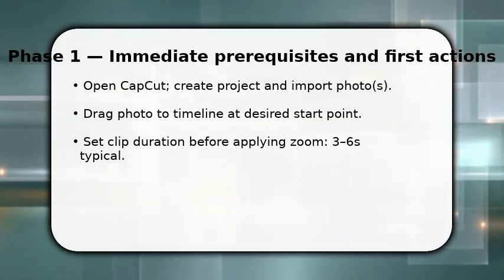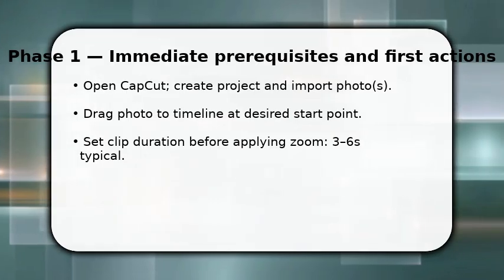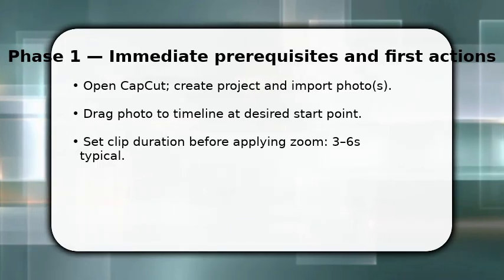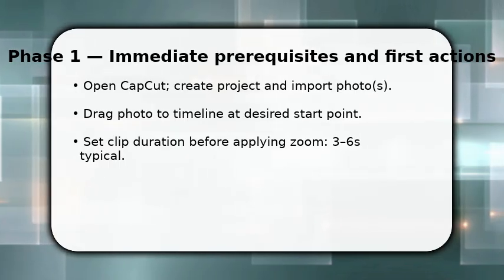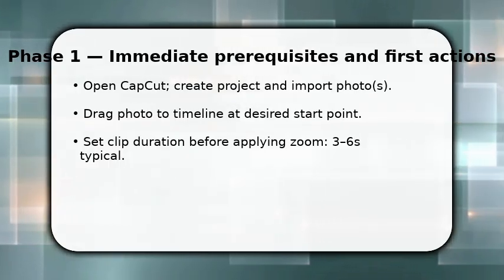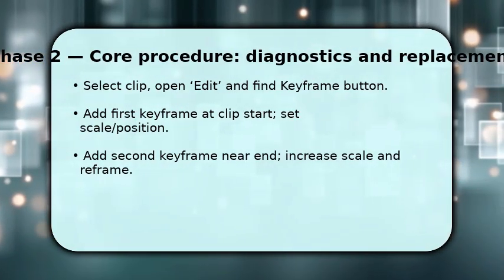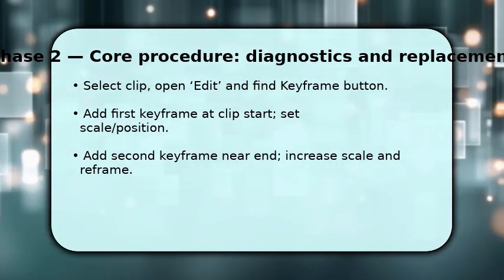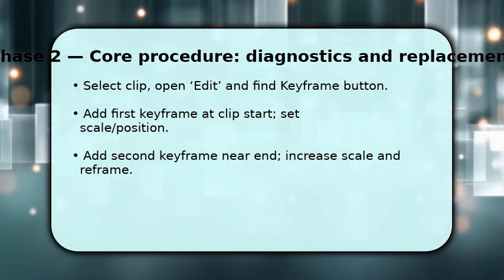How to Zoom Photo in Capcut - Step by Step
How to Zoom Photo in Capcut - Step by Step | 🔒 Surfshark VPN Deal — Stay private and secure. $1.99/mo + 3 Months Free ▸

Learn the precise steps to zoom in on your photos using Capcut, a user-friendly photo editing tool. This video tutorial guides you through selecting and enhancing details within images with ease.

Capcut, zoom photo, photo editor, image enhancement, detail zooming in Capcut, photography editing tutorial, using Capcut for photos, step by step guide to zooming images with Capcut